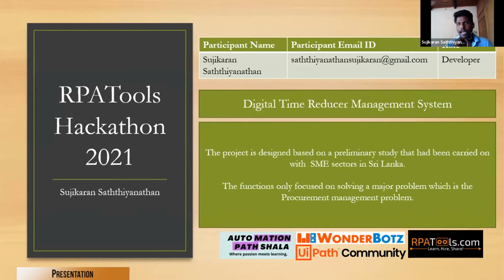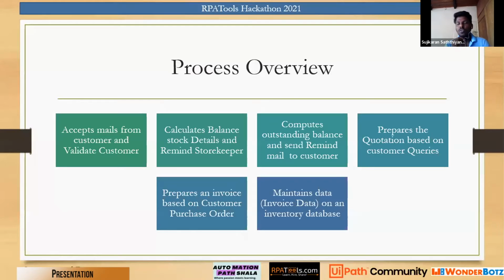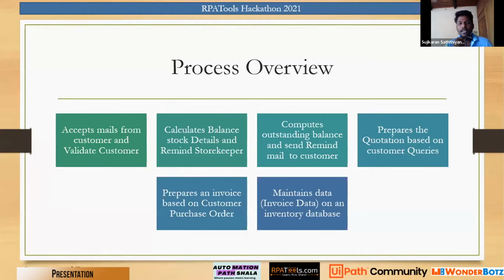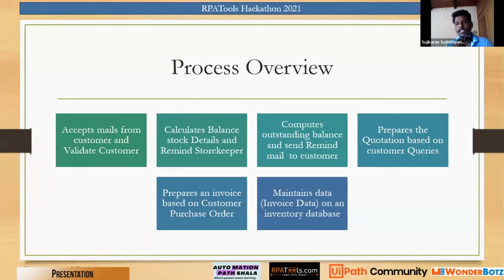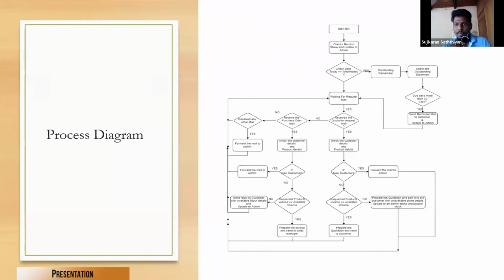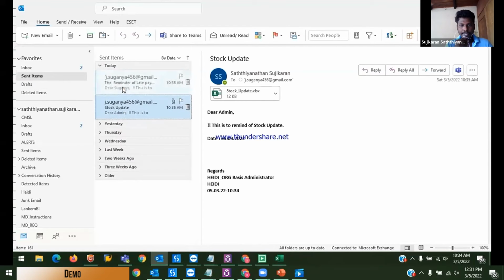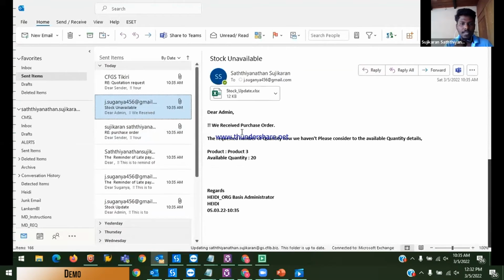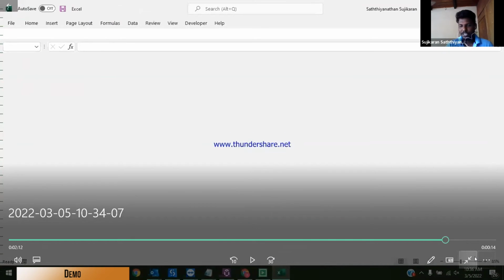RPATOOLS015 - Digital Time Reducer Management System | Sujikaran Saththiyanathan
Contents:
Use Case: Digital Time Reducer Management System
Put your questions in the comments section, and we will get back to you.